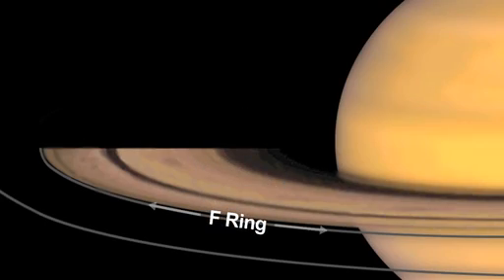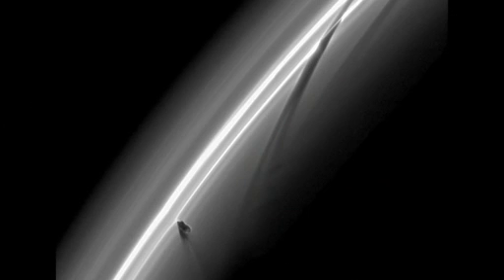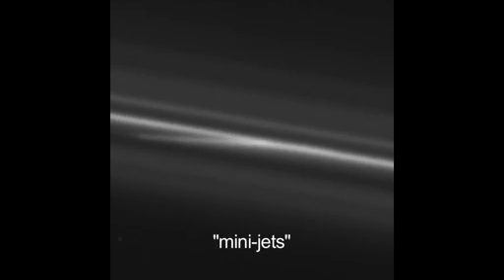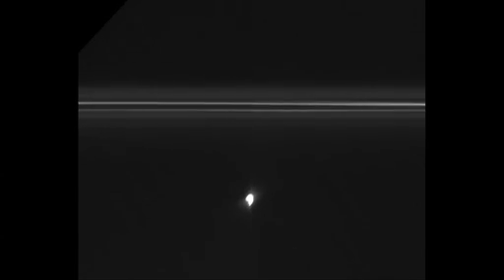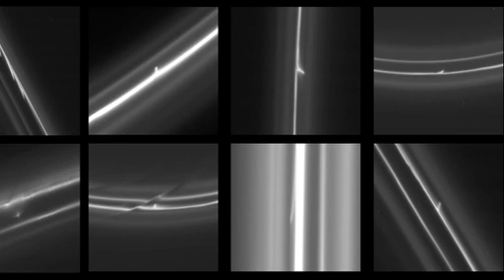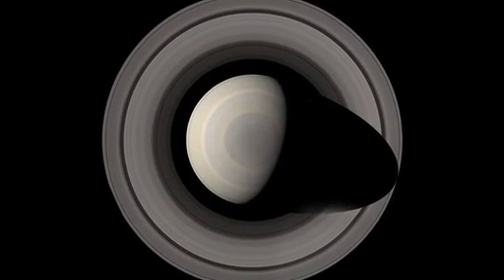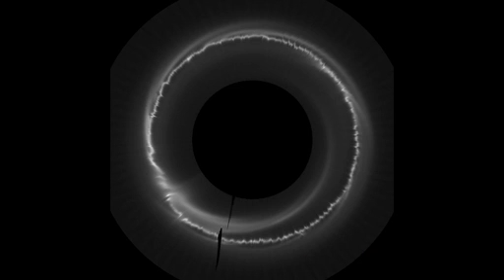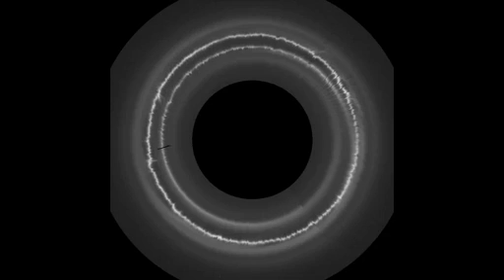Saturn's Weirdest Ring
Kleine Objekte erzeugen winzige Schweife in Saturns F-Ring

Images from NASA's Cassini spacecraft have revealed half-mile-sized (kilometer-sized) objects punching through parts of Saturn's F ring, leaving glittering trails behind them. These trails in the rings, which scientists are calling "mini-jets," fill in a missing link in our story of the curious behavior of the F ring.

Credit: NASA